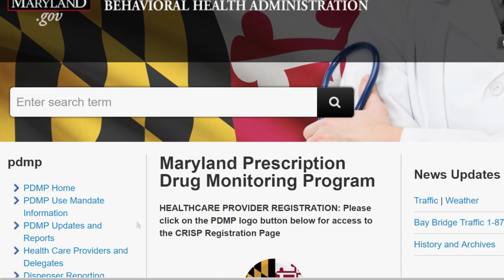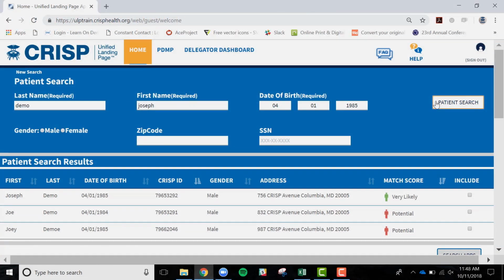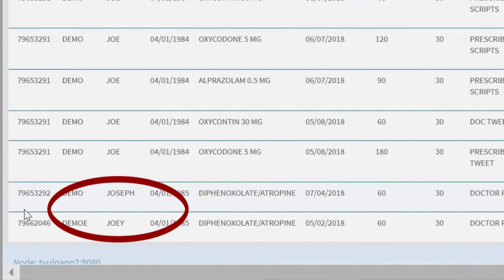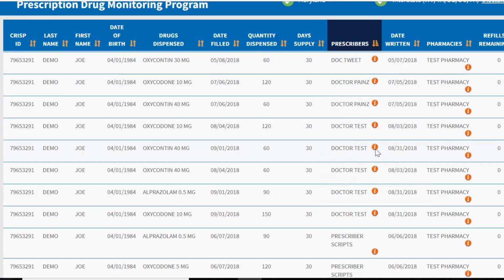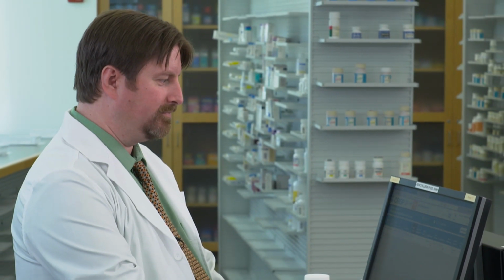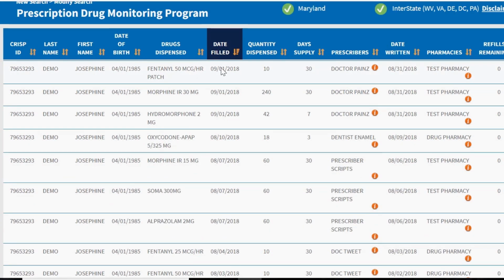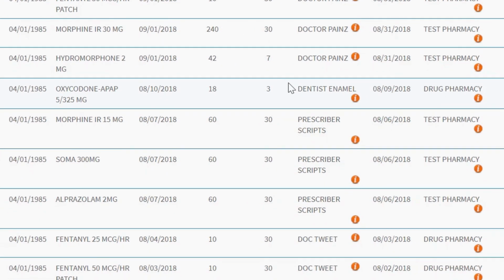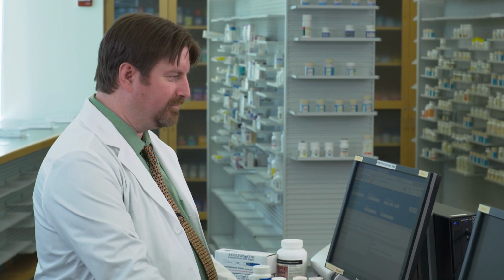PDMP DISPENSER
Maryland's Prescription Drug Monitoring Program
Drug Dispenser Overview